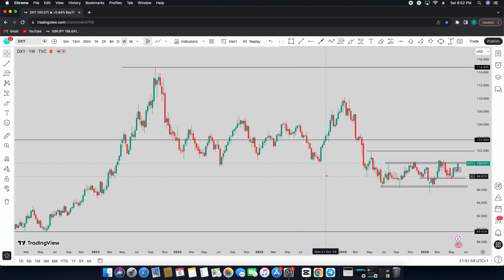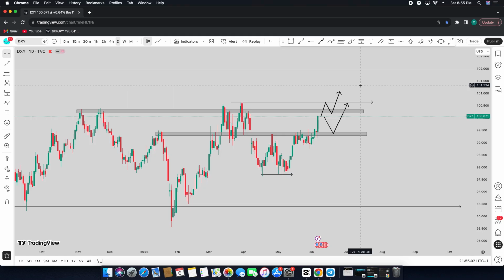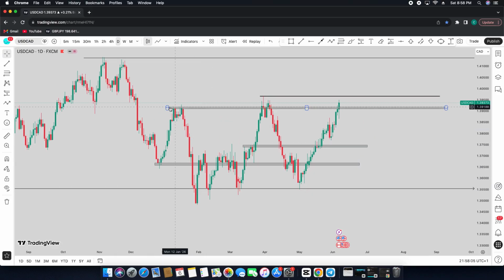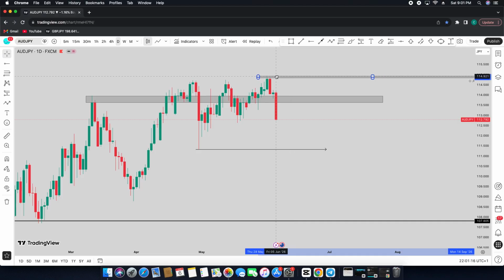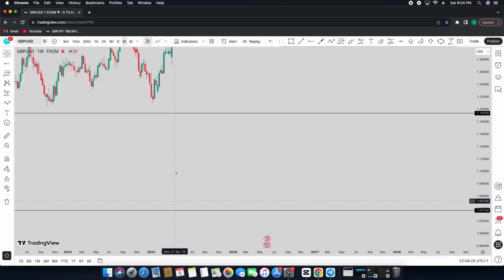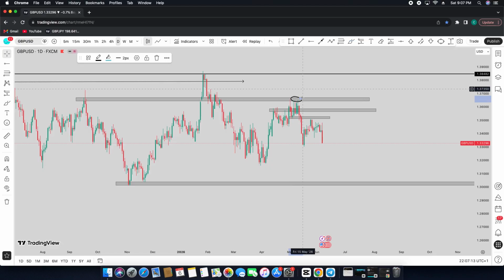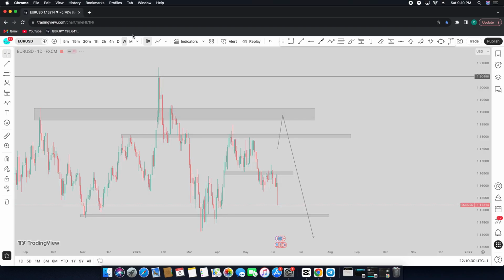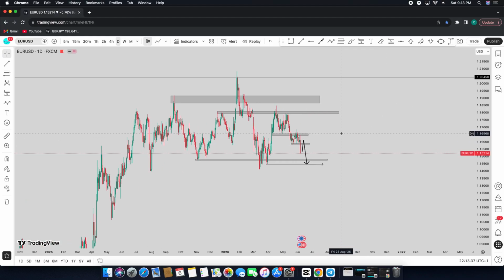Weekly Market Outlook: 8–12 June 2026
In this video, I share the key market levels, setups, and trading opportunities I'm watching for the week ahead.

📲 Join my Telegram channel for more market insights, trade recaps, and Forex education